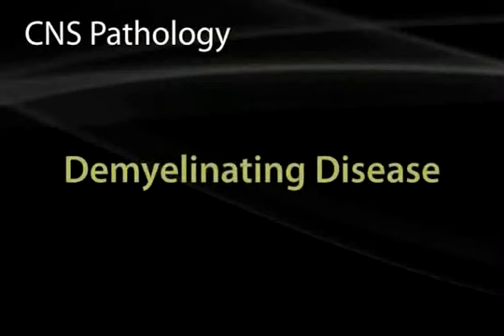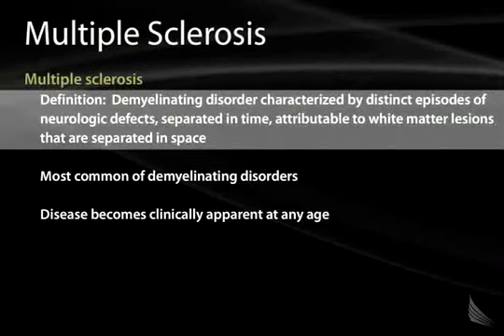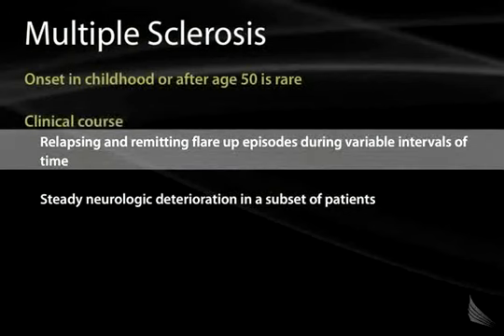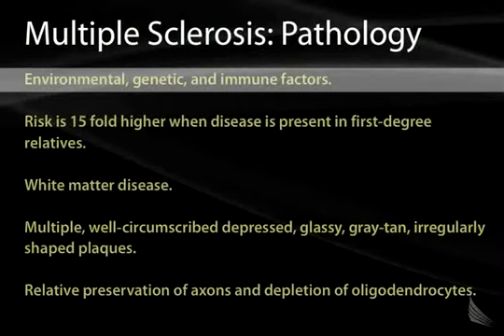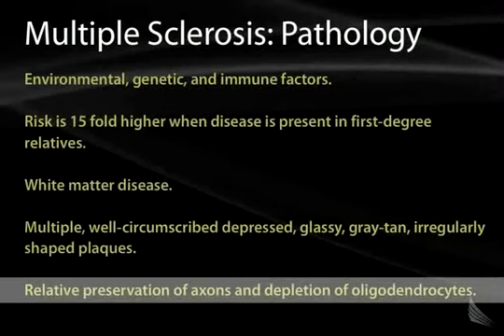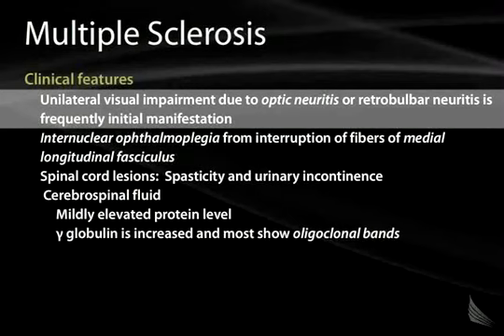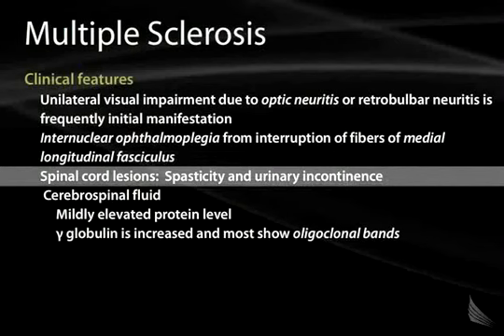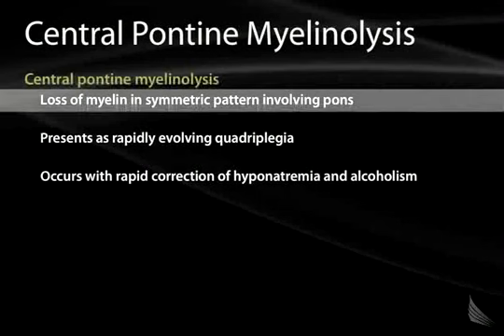20 CNS 03 Demyelinating Disease